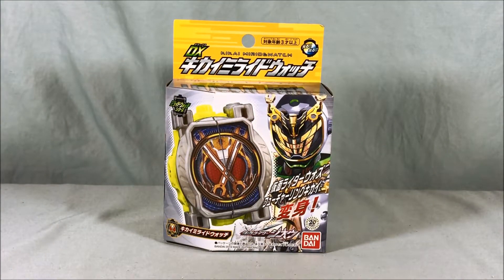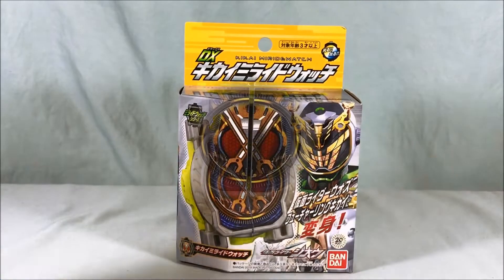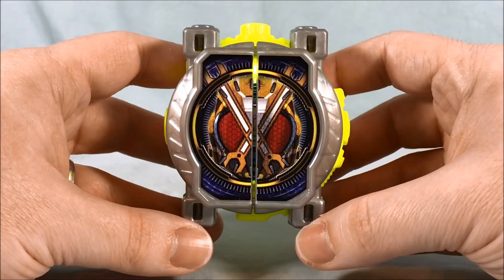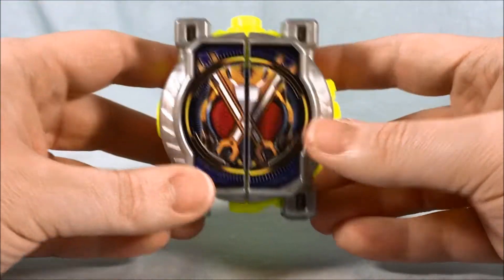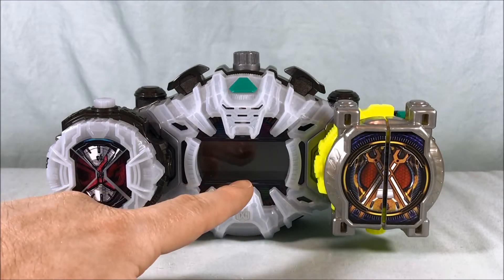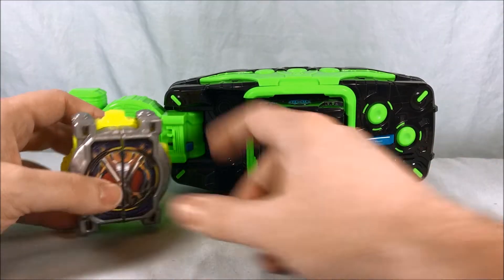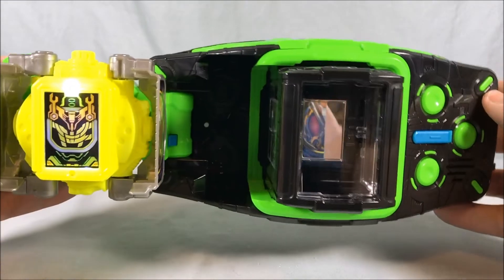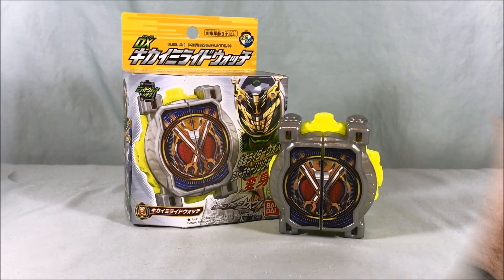Kamen Rider Zi-O DX Kikai Miridewatch Review